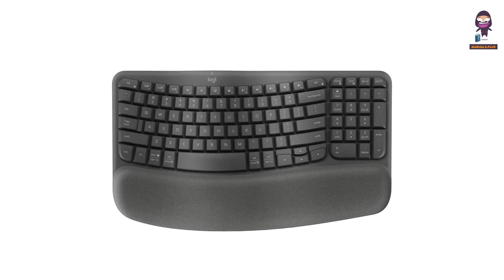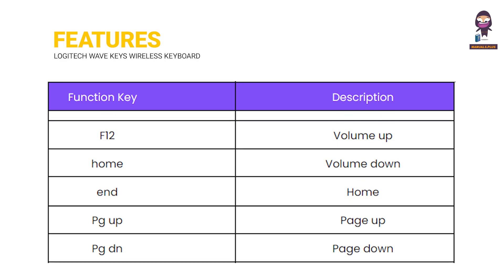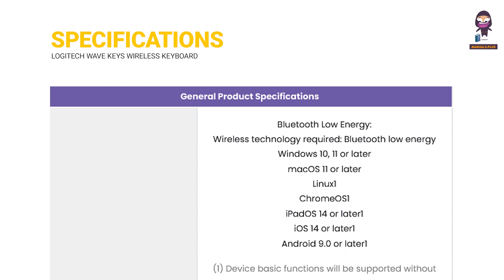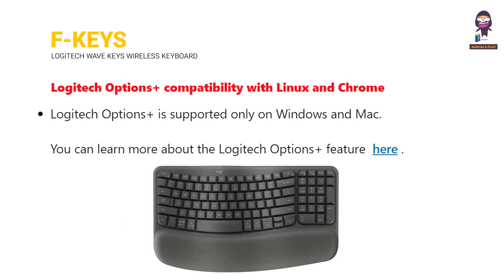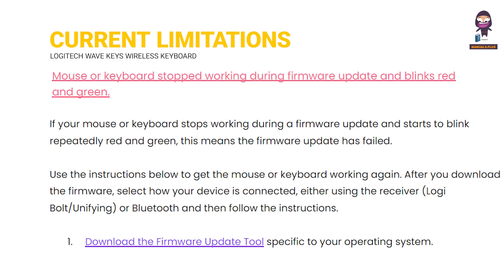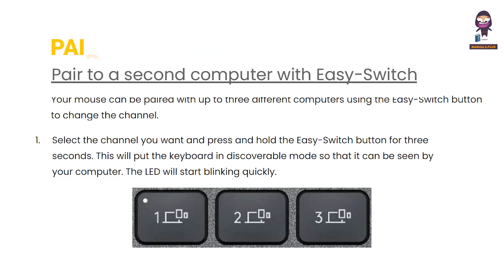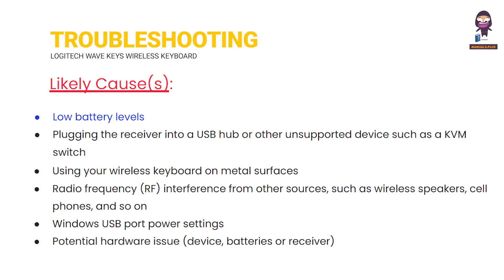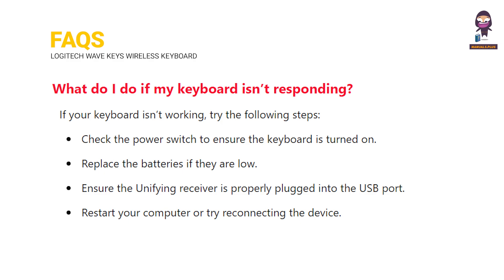Logitech Wave Keys Wireless Ergonomic Keyboard: Setup Guide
Welcome to our comprehensive unboxing and setup guide for the Logitech Wave Keys Wireless Ergonomic Keyboard! In this video, we'll walk you through everything you need to know about this multi-OS ergonomic keyboard that's certified ergonomic by the United States Ergonomic.

We'll start by unboxing the keyboard and showing you all the components included in the package. Then, we'll guide you through the steps to connect the keyboard to your device using both Bluetooth and the Logi Bolt receiver.

For Mac users, we’ll show you how to switch to the Mac layout using the FN + O keys, and for Chrome users, we’ll cover how to adjust the layout to fit your needs.

Additionally, we’ll take a look at the function keys with their default assignments and how you can customize them using the Logi Options+ app to enhance your productivity and comfort.

If you're looking to elevate your typing experience with an ergonomic design that supports multiple operating systems, this video has got you covered.